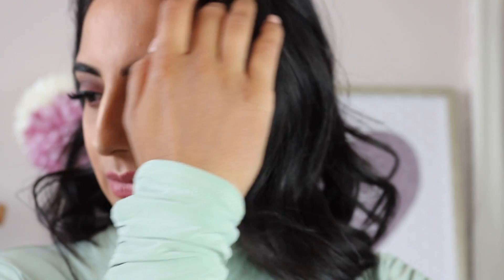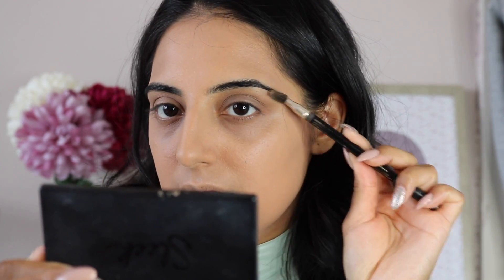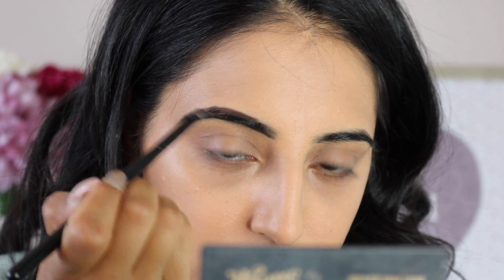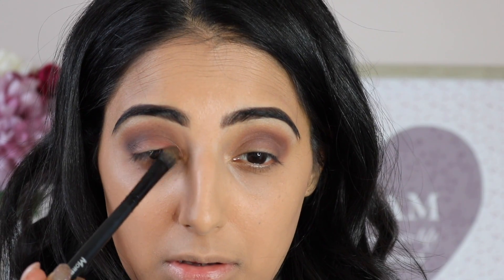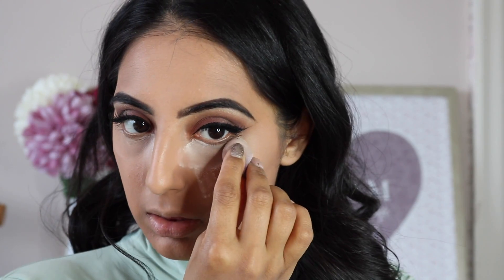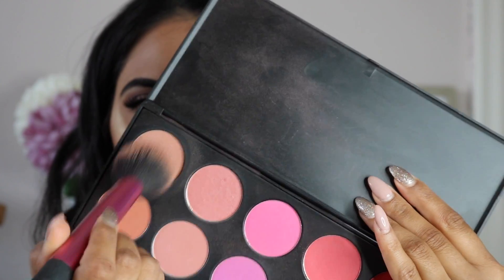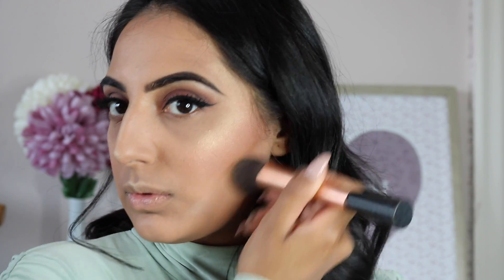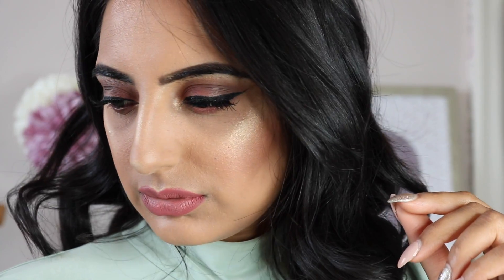Graduation Makeup | Taur Beauty | Aman Bains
The Products I used for this look -
Loreal Revitalift Serum
Loreal Revitalift Eye Cream
Loreal Hydra Genuis Aloe Water - Dry Skin
Maybelline Antiage Concealer - Light
Rimmel Match Perfection Loose Powder
Smashbox Contour Sticks
Huda Beauty Rose Gold Highlight Palette
BH Cosmetics Blush Palette
Sleek Contour Palette - Bronzer
Kiko Lip Pencil
Mac Matte Lipstick - Mehr

Eyes:
Makeup Geek Eyeshadow - Creme Brûlée
Makeup Geek Eyeshadow - Cocoa Bear
BH Cosmetics Blush
Kiko Eye Pencil

Leave you comments and your suggestions below.

xxx